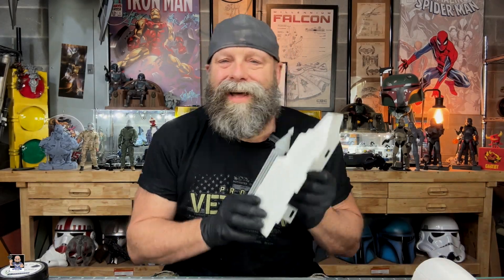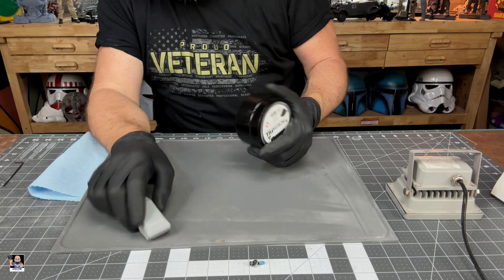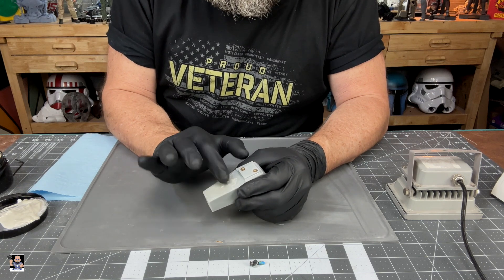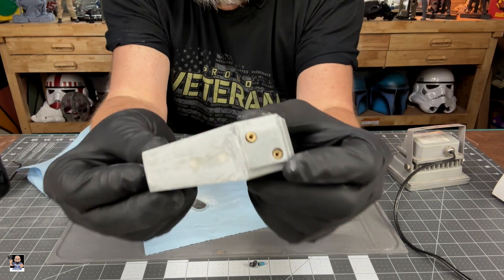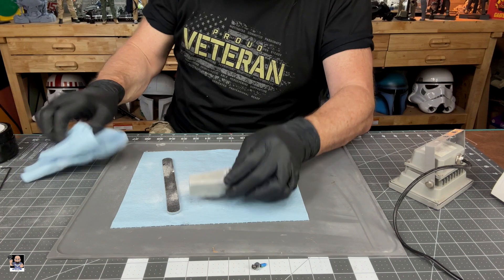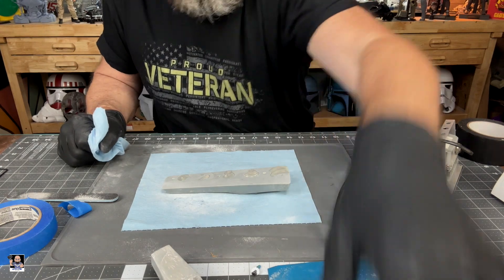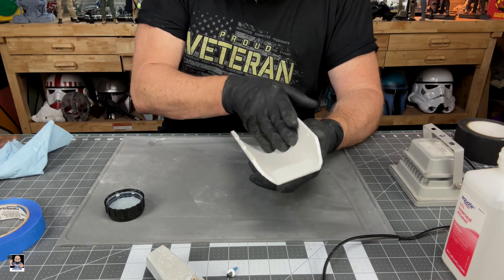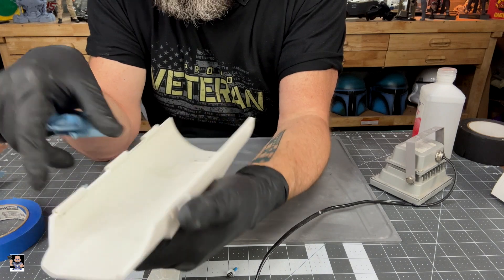Moncure3D IncredaFILL | Mandalorian Gauntlet Build Smoothing Print Lines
Welcome back everyone for my next 3D printing adventure.

Etsy Shop

Send Mail To:
Greg Cook